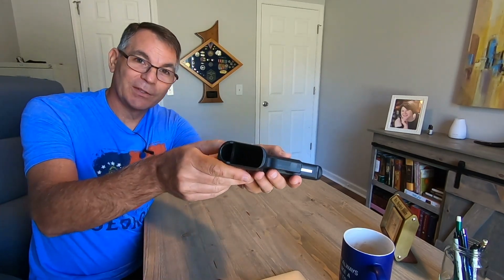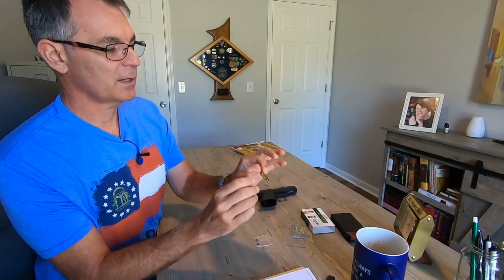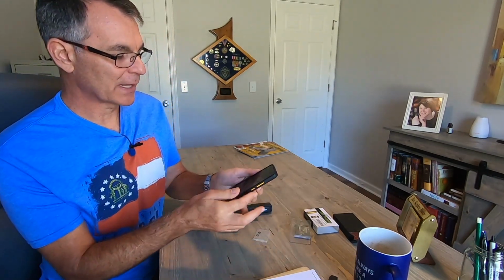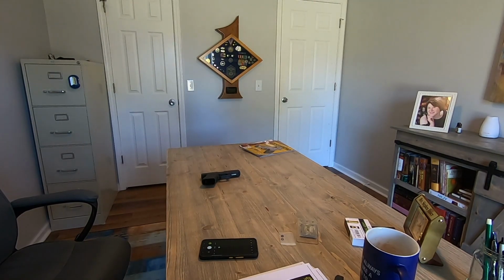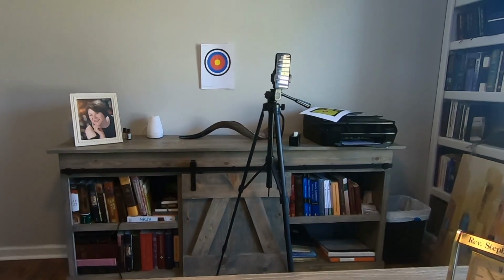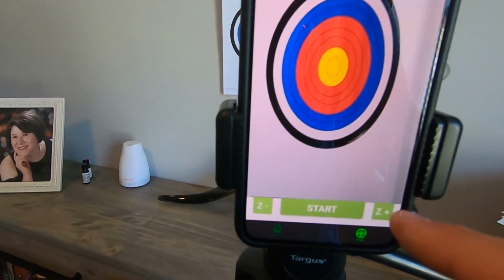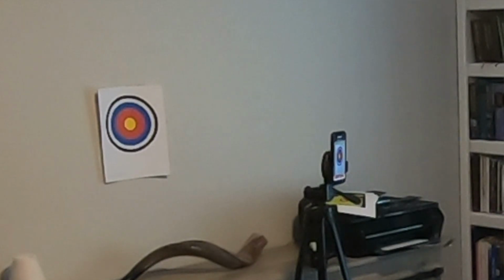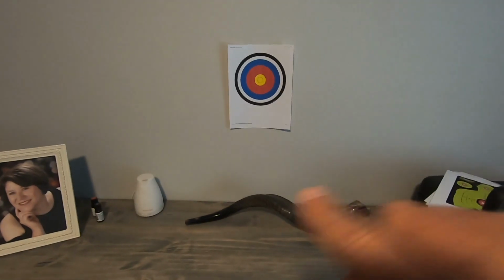firing your glock inside your own home.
In this video I demonstrate the safest way to use your handgun indoor.   Stop letting the days go by without using your weapon. Now you can use the gun you paid for and practice all day long without going to the range and spending hundreds of dollars in ammunition.  Using G-sight technology, for as little as $20, you can use your own office or living room to practice.  Become a sharper and more proficient shooter faster.